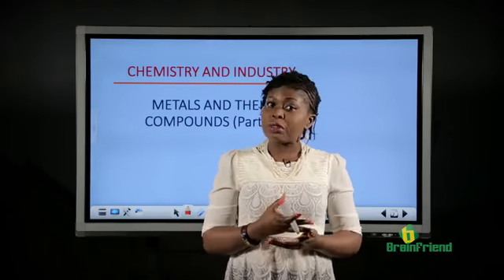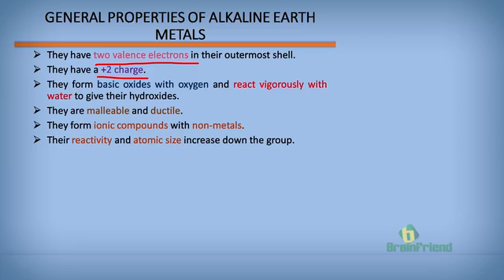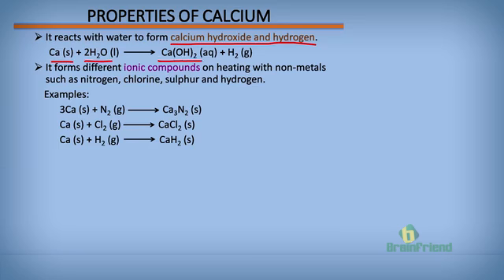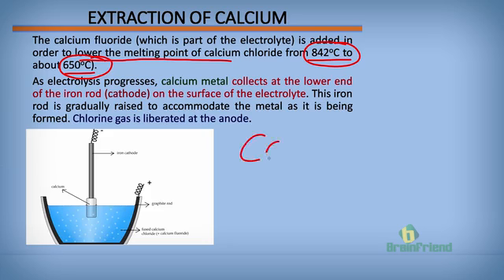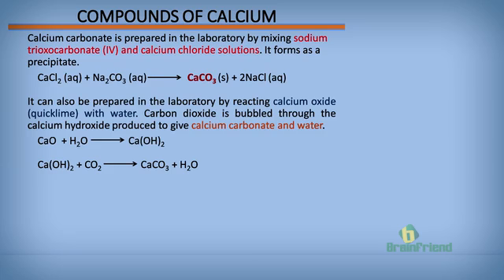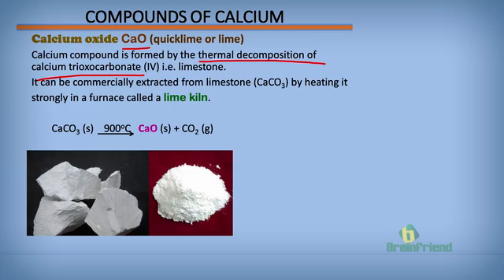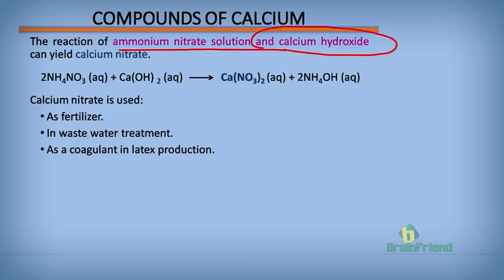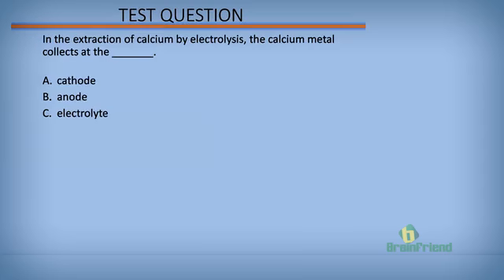Metals and Their Compounds - Part 3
Class: SSS3
Subject: Chemistry
Theme: Chemistry and Industry
Topic: Metals and Their Compounds - Part 3